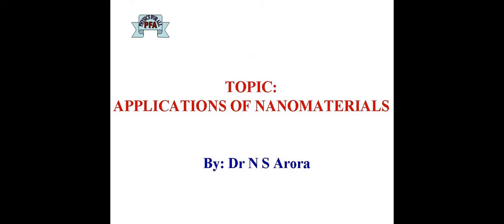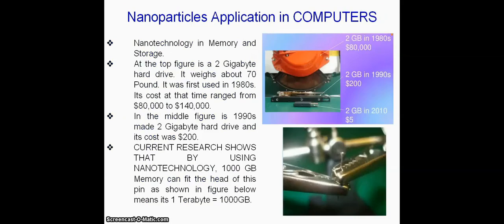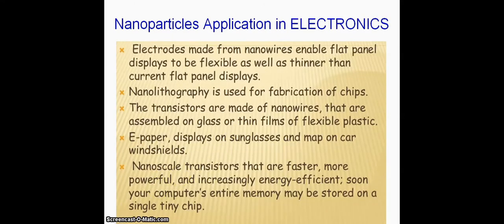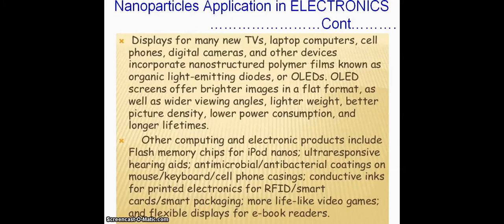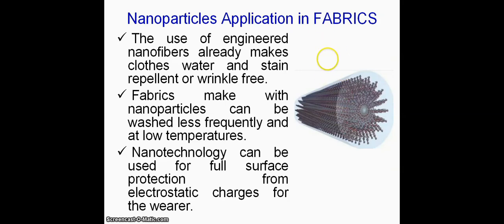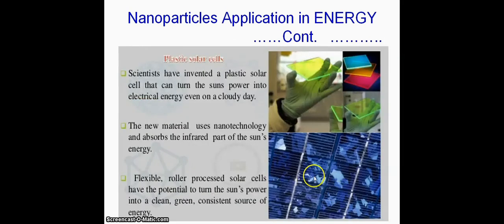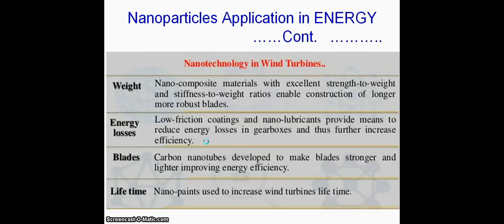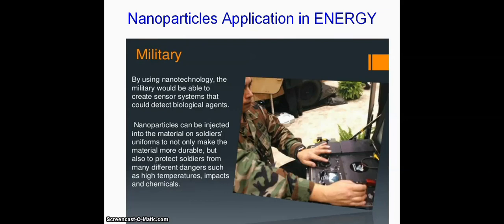APPLICATIONS OF NANOMATERIALS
This video describes applications of nanomaterials in medicine, computers, electronics, mobile, fabrics, energy, textile, defence ( military)